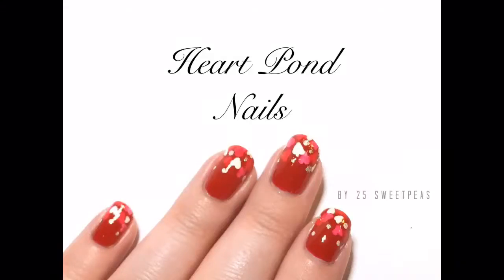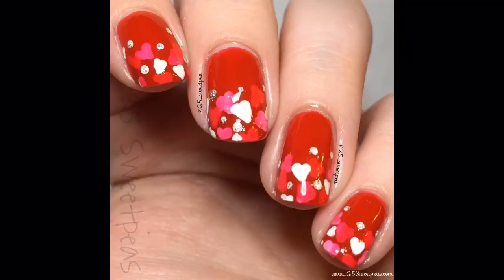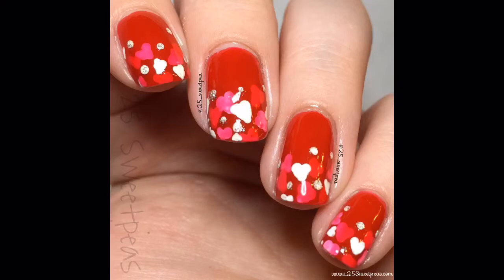Heart Pond Nail Art Tutorial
I used...
   • Shery Nail Lacquer - Red Means Go
For the Details:
  • Dotters
  • Acrylic Paint
Any questions just ask me below! :) Also if you recreate this look make sure and use sweetpeainspired so I can see and possibly Feature! :)